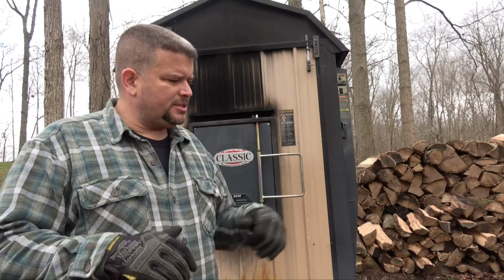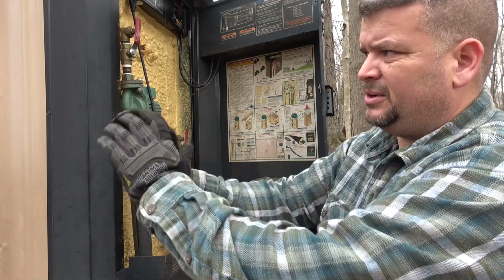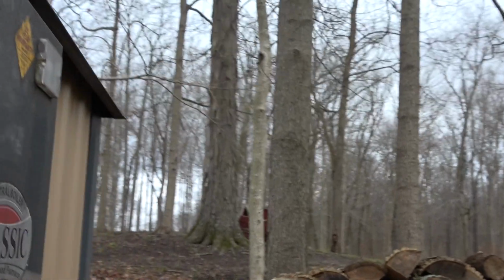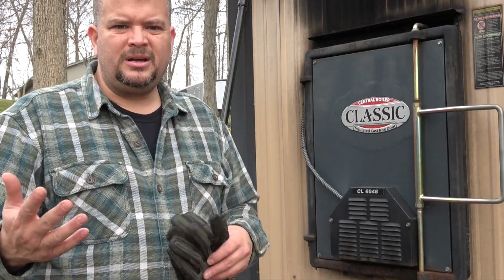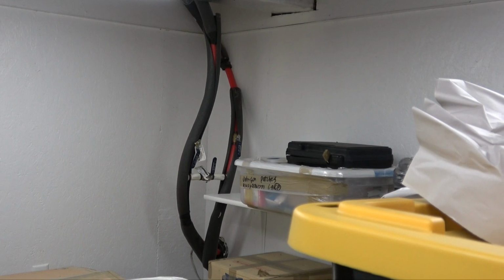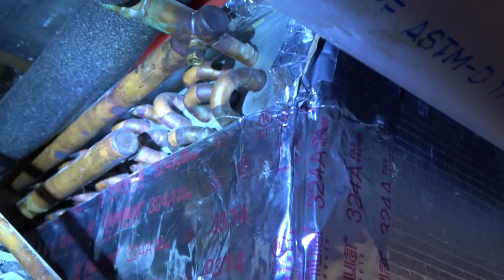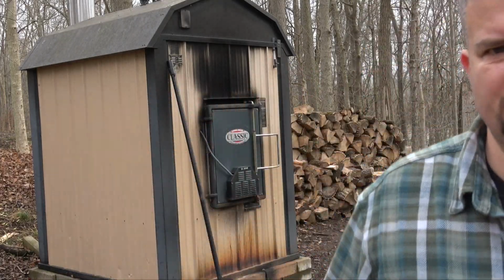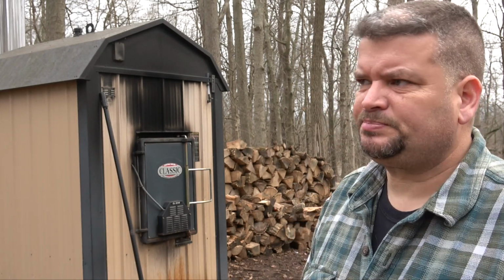Wood Boiler for Prepping?